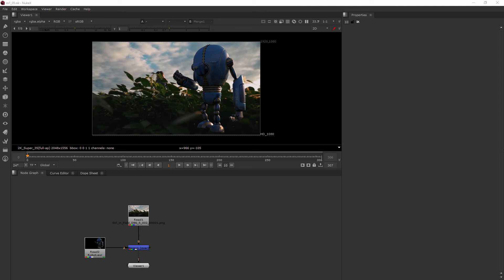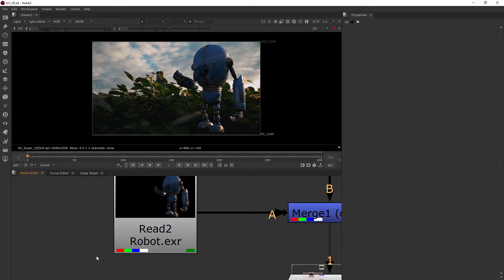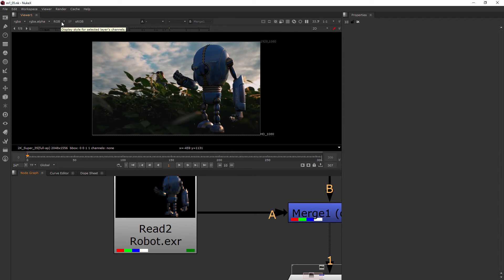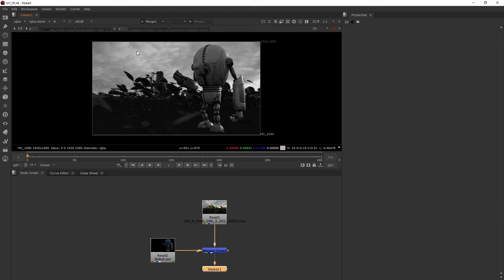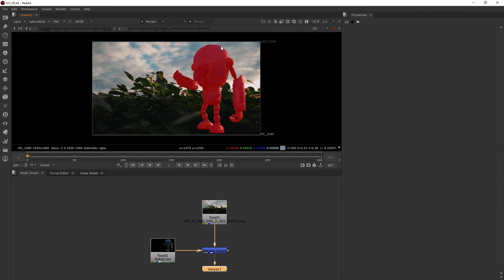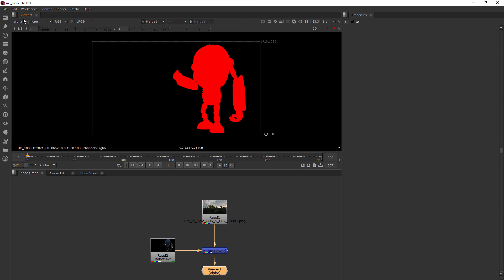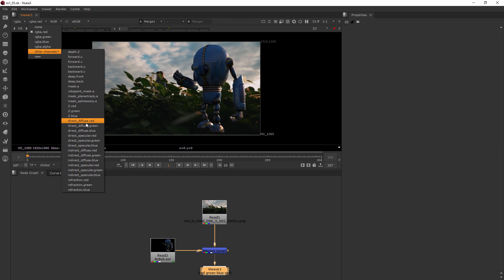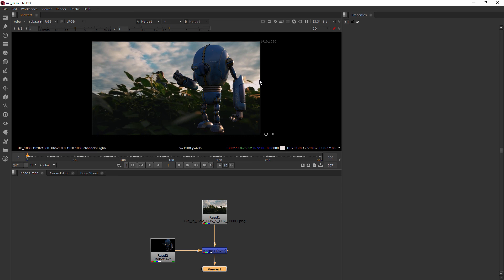Nuke For After Effects Users | Module 1: Nodes vs Layers (Part 5)